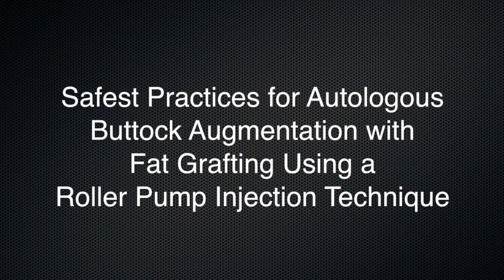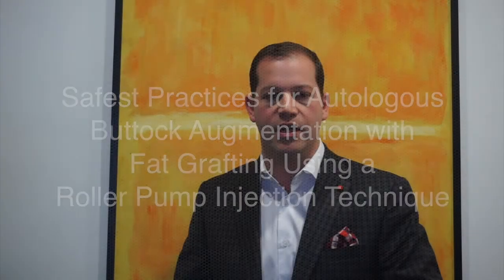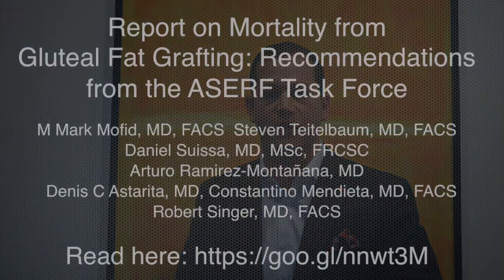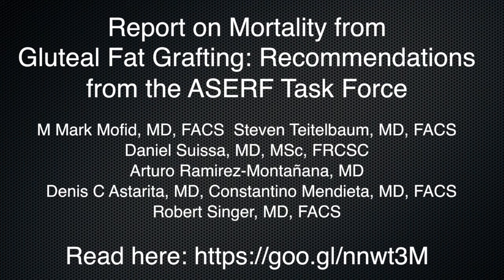ASJ Article Highlight July 2018 with Dr. Marc Everett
In this article Dr. Marc Everett describes his article "Safest Practices for Autologous Buttock Augmentation with Fat Grafting Using a Roller Pump Injection Technique" in the July 2018 issue of the Aesthetic Surgery Journal. We hope you enjoy this exciting video and we encourage you to share it via Twitter and Facebook.

Twitter/Instagram: @ASJrnl; Facebook/LinkedIn: Aesthetic Surgery Journal